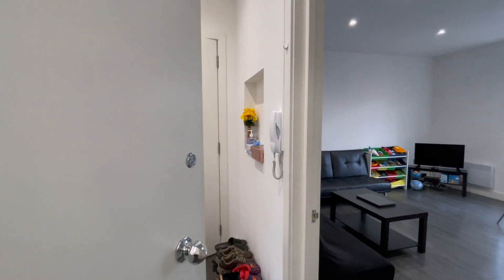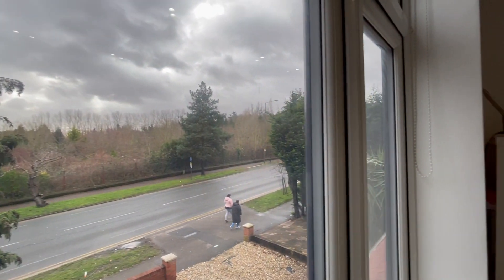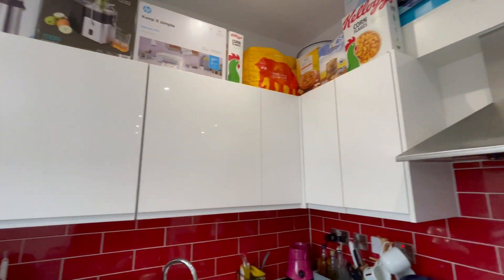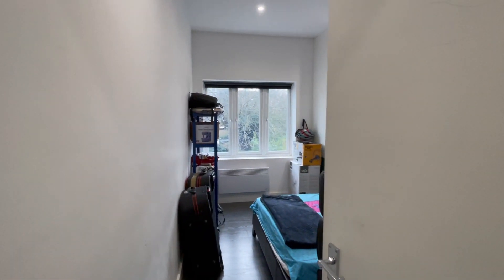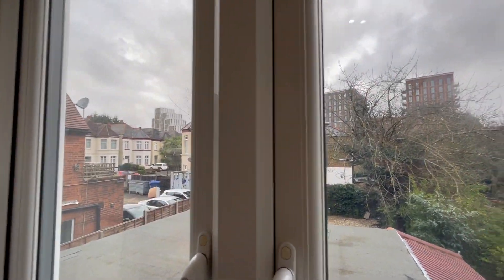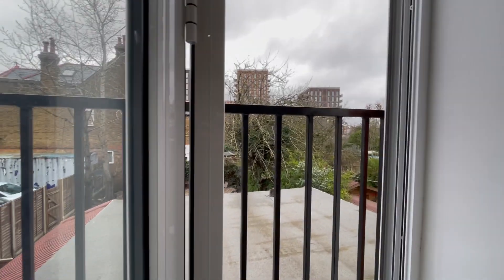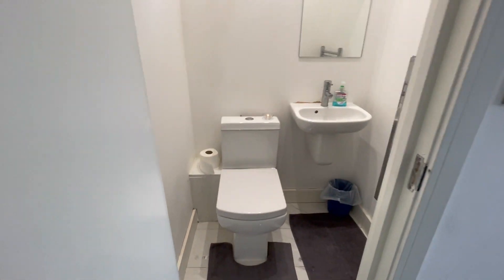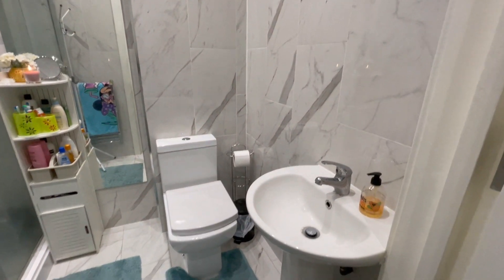Two Bedroom Flat in Harrow. (Near Northwick Park Hospital) - Flat 3, Kenton Road, Harrow HA1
Chase Residential are proudly presenting this spacious two double bedrooms first floor flat to rent on Kenton Road, Harrow. The property is located within easy access to public transport and local amenities.

This property comprises of: large 2 double bedrooms, one of the bedrooms consist of En-suite, modern family bathroom, spacious open plan kitchen and living area and parking for 1 car.

The property is offered with brand new appliances & new furnishings upon request.
Further features include built-in wardrobes in both bedrooms, laminated flooring throughout, double glazing & electric heating.

Kenton Road is located within 5 minutes walking distance to Harrow on the Hill Station & Harrow Town Centre.

Available from the 21st March 2021.